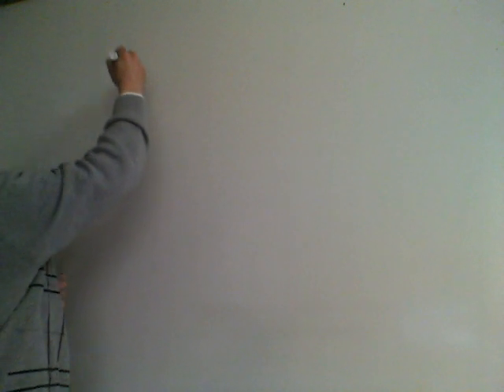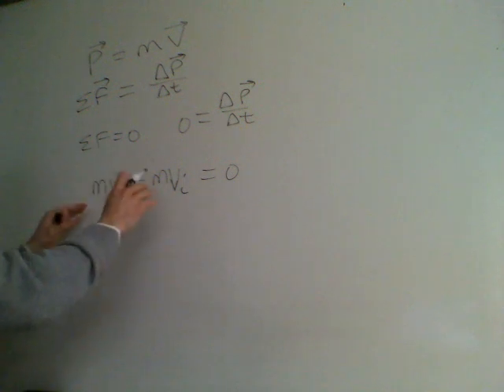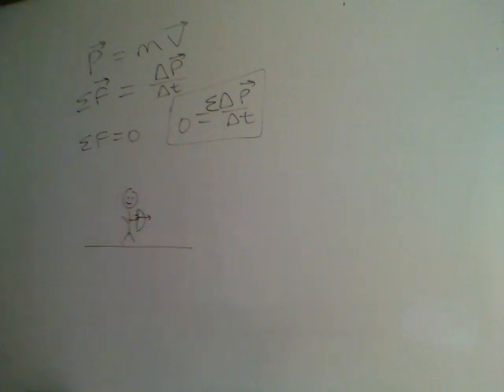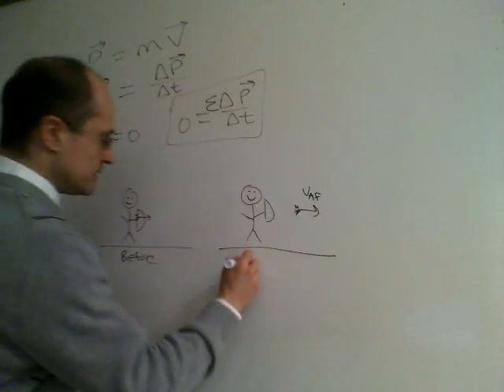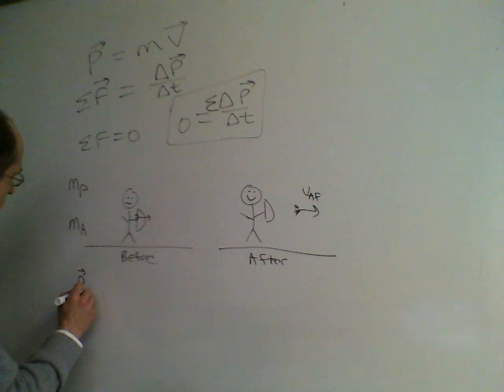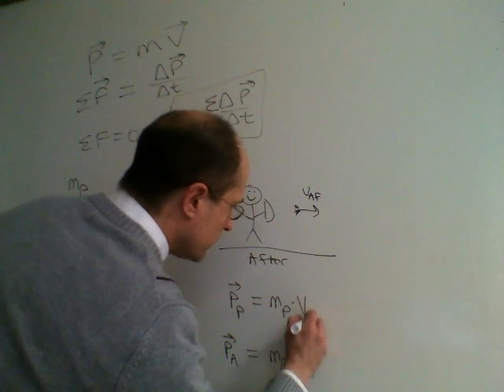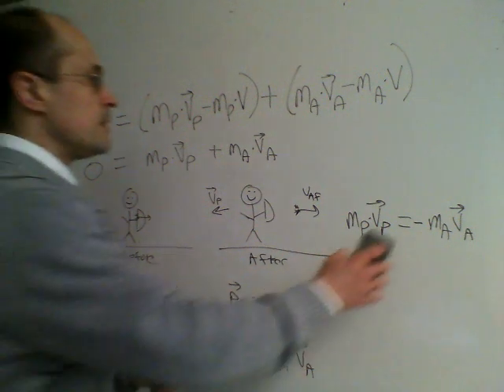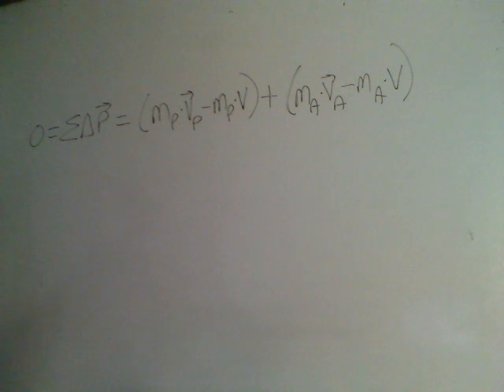momentum conserve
Note that at the end near the 13:17 mark, I say that two balls sticking together is an inelastic collision, which is true.  However, it is also a special case called perfectly inelastic.